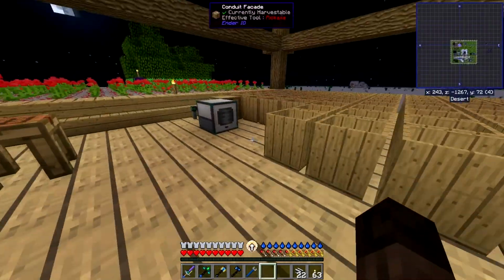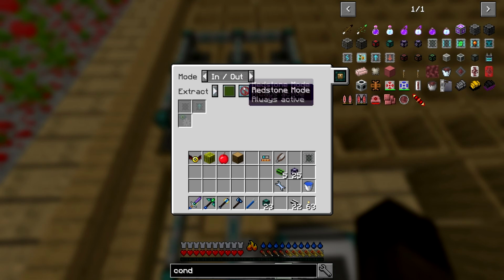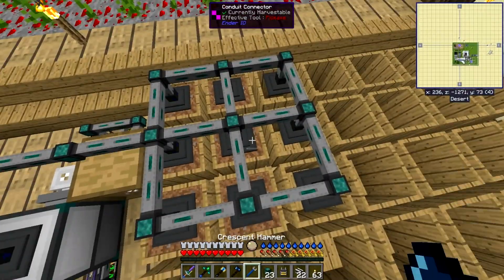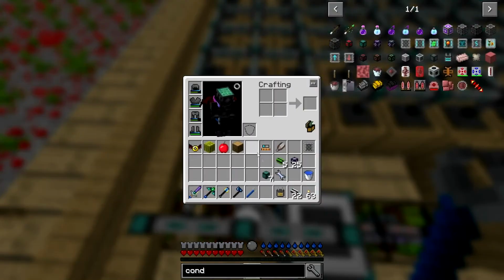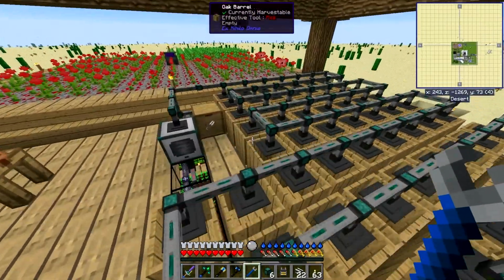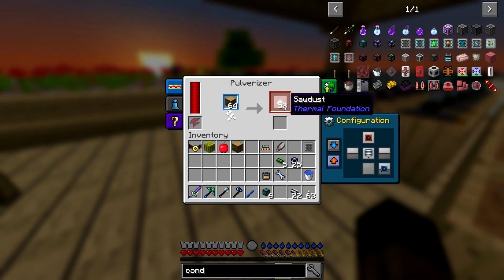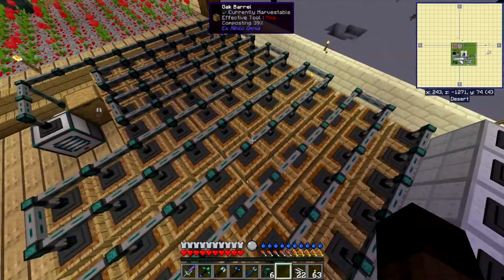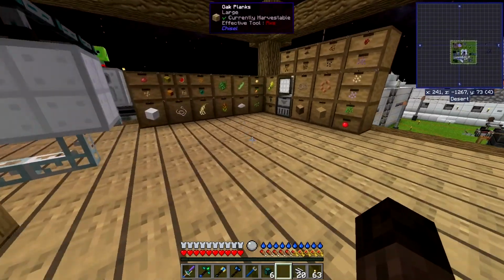Forever Stranded - 128 - Large Scale Composting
Unfortunately we can't find a speedy alternative to using Composting Barrels, so we will have to increase the number of available Barrels to get the production rate we need.